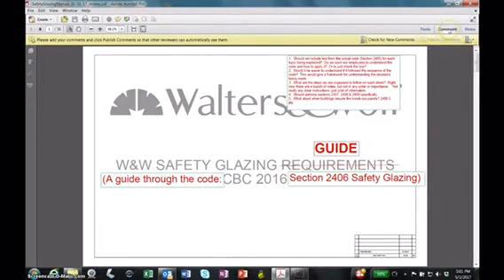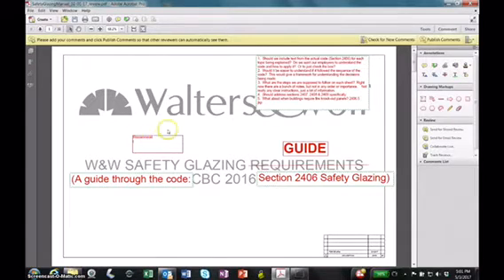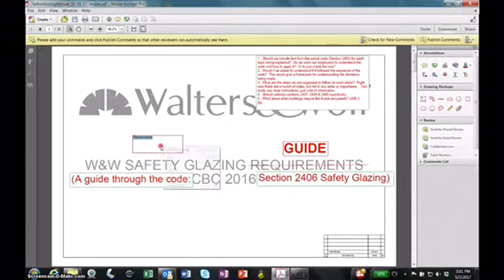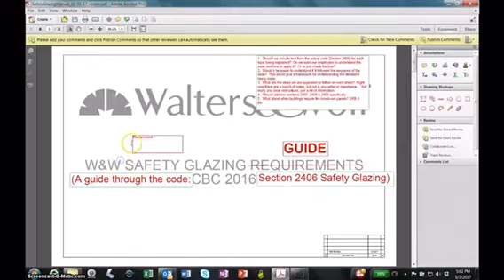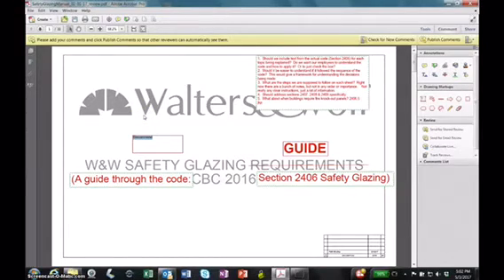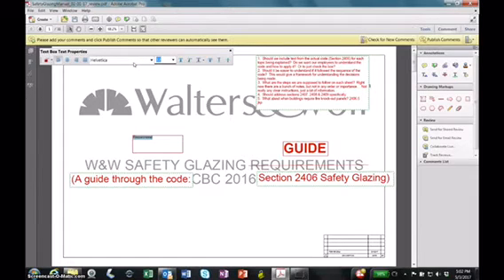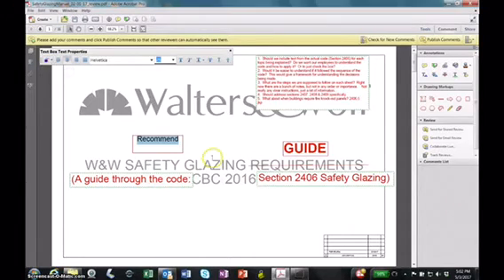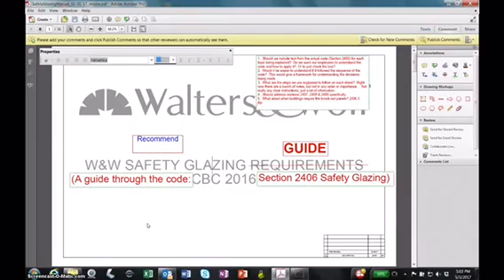Big Font - nkocelj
Lean Weekly Improvement Walters&Wolf